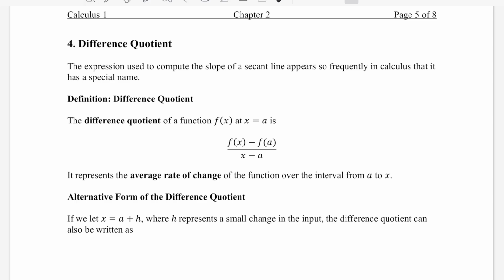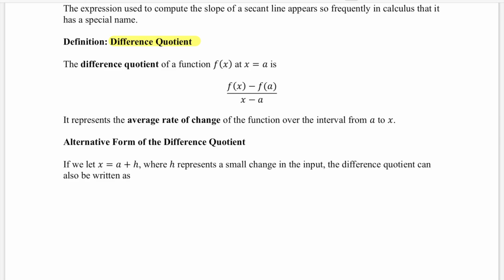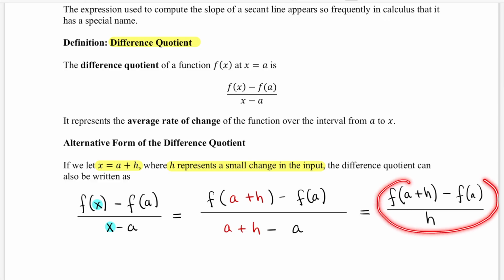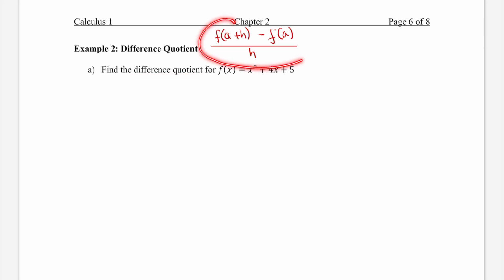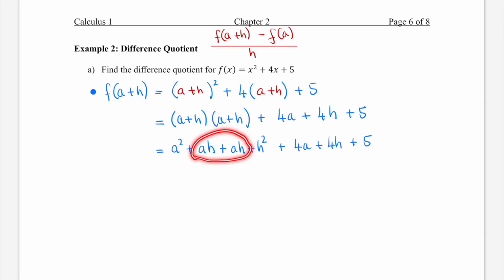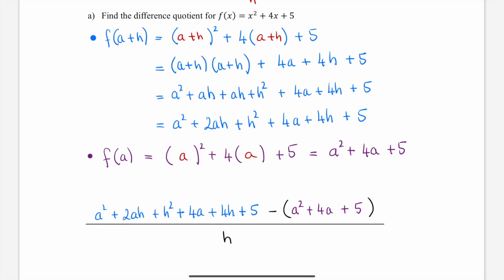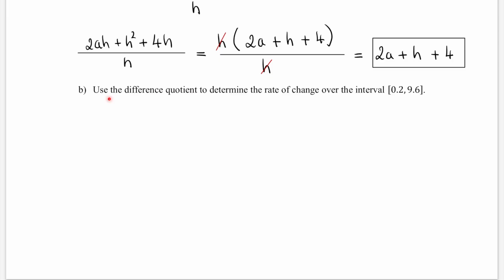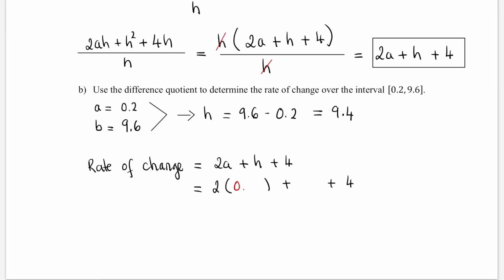Difference Quotient Explained (Full Algebra Example)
This is the most algebra-heavy part of the derivative — and we keep it together.

In this lesson, we:
• Review the definition of the difference quotient
• Expand algebra carefully step-by-step
• Simplify completely
• Use the interval (average rate of change) version
• Connect everything back to the derivative

If you’ve ever gotten lost in the algebra of limits, this video walks through it clearly and intentionally.

This is where precision matters.